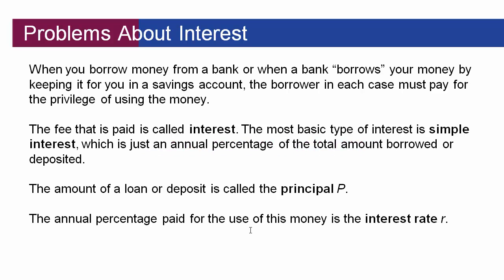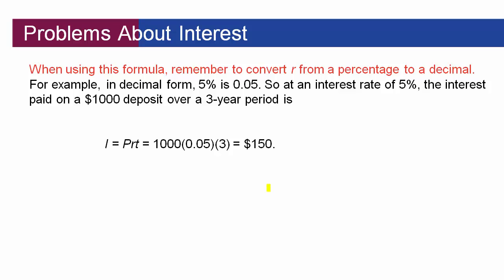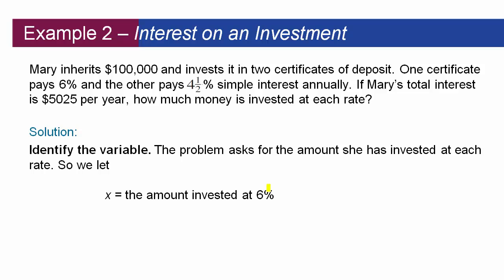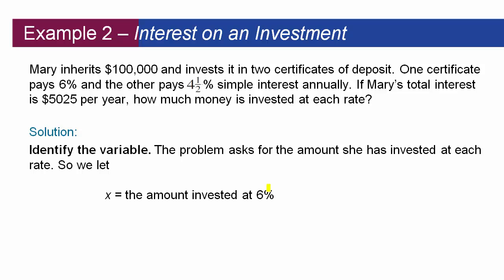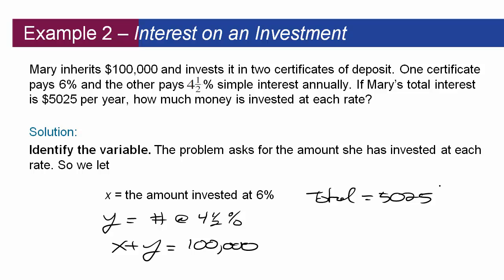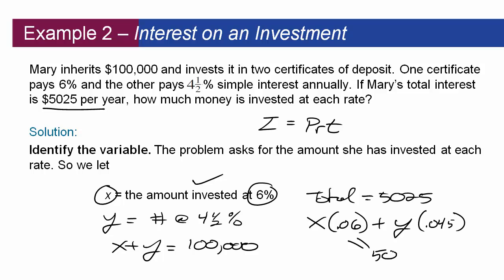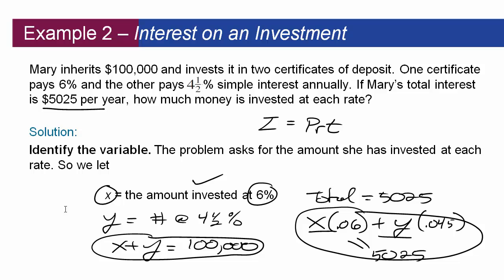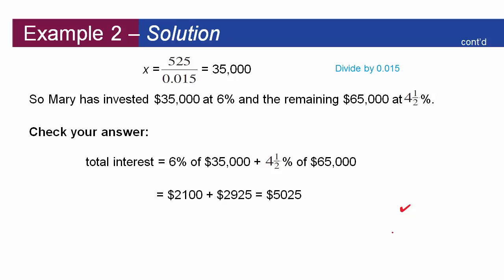Algebra - Modeling with Equations Interest Example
Solving an INTEREST word problem